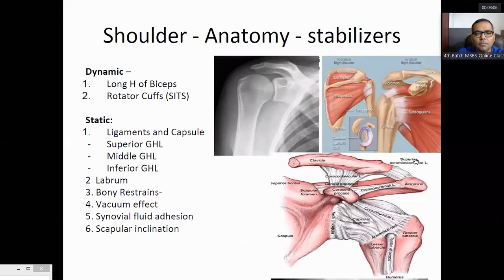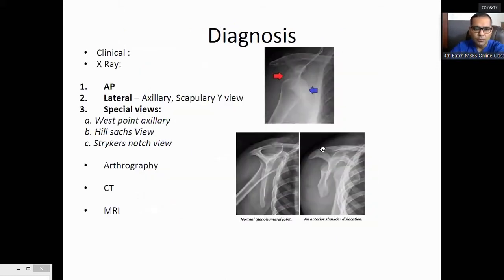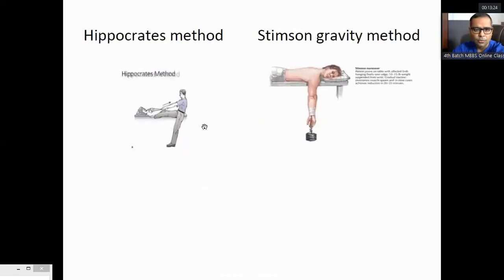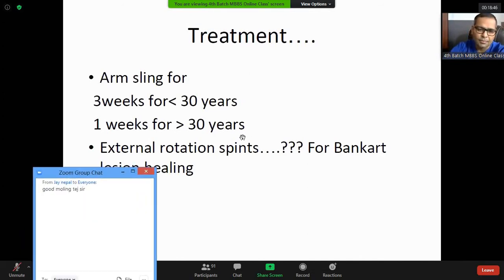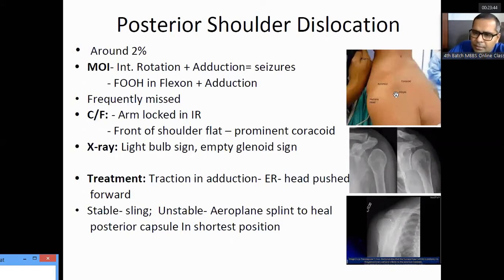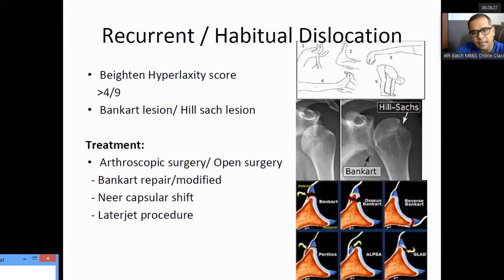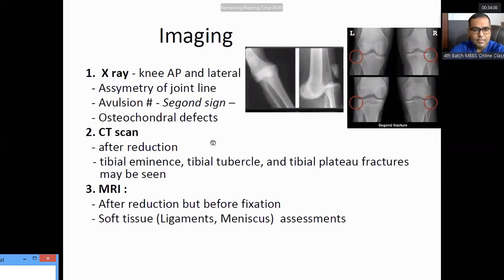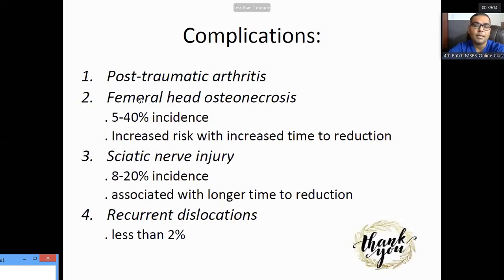Orthopedics : Dislocation of Hip Knee Shoulder